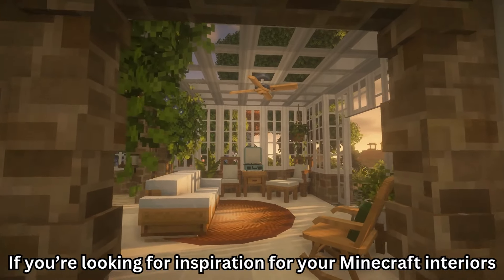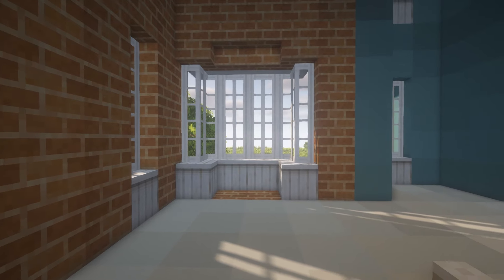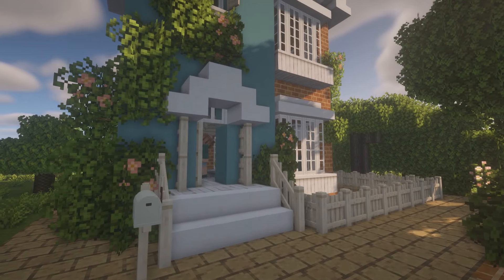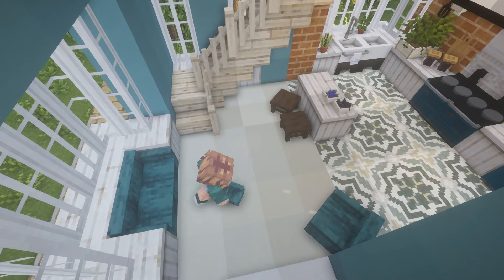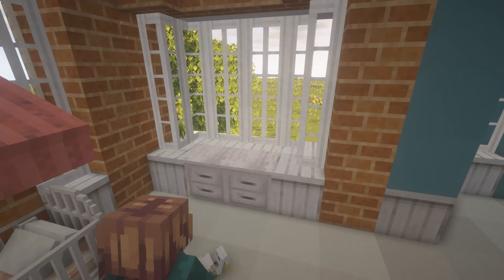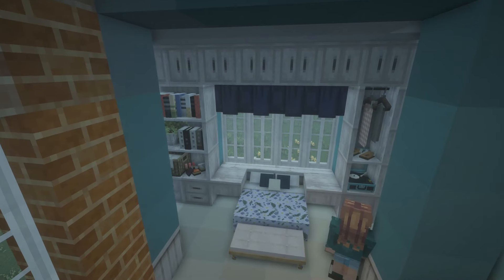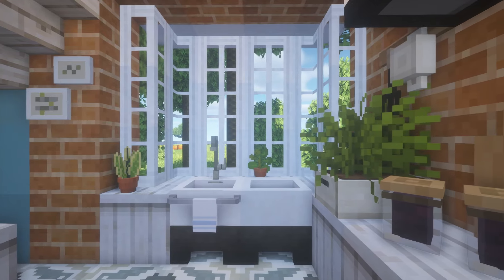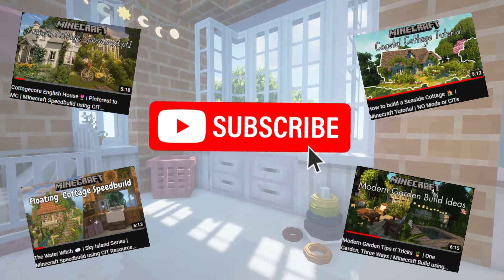Moving in: Minecraft - Modern Townhouse 🏠 | Interior using CIT Resource Packs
Hey hey! I'm so excited for this series. Let me know what you think of the first ep!

Best listened to with headphones... 🎧

Mads
x x x

~ Played and created on Java, using Optifine ~

~ Packs I use in my builds ~

🔹 Mizuno's 16 Craft CIT and resource pack
🔹 Ghoulcraft
🔹 Moondrop CIT
🔹 Hananacraft
🔹 Heritage CIT
🔹 Granny's Corner
🔹 Garden Breeze
🔹 BSL shaders
🔹 Fresh Leaves
🔹 Abbie's CIT
🔹 Ferncraft
🔹 Erstwhile
🔹 Maeflowers
🔹 Ducks not chickens
🔹 Ikuyuk’s Botanical Collection
🔹 Clueless CIT
🔹 MiniaTuria CIT
🔹 Yuushya
🔹 Strawberry Bushes
🔹 Complimentary shaders
🔹Butterflies
🔹Kaydicraft
🔹Cheddar's Antique Tea Party
(Please note that not all CIT's are used in this build)

~ Music ~

💙 Jazz Things - Mountaineer
💙 Sweet Summer Jazz - Nicolas Kluzek
💙 All the Things you Love - Soundroll
💙 Daisies in the Porthole -Pecan Pie
💙 The Flow - Night Drift

~ Timestamps ~

00:00 Intro
00:24 Shaders, mods and CIT packs
00:56 Empty house tour
01:38 Downstairs mood board
01:50 Kitchen
04:15 Living room
05:20 Upstairs mood board
05:37 Nursery
06:25 Main bedroom
07:44 Bathroom
08:19 Finished results